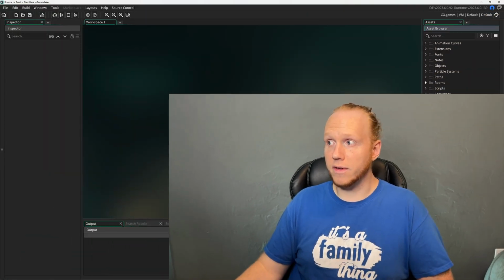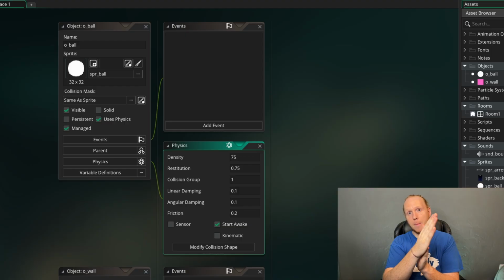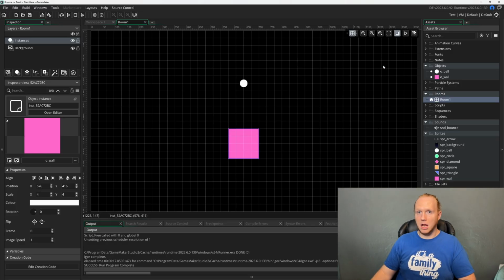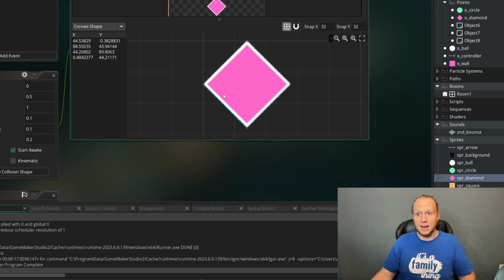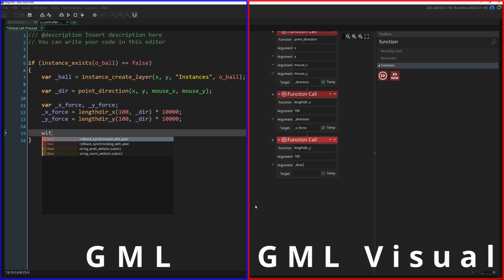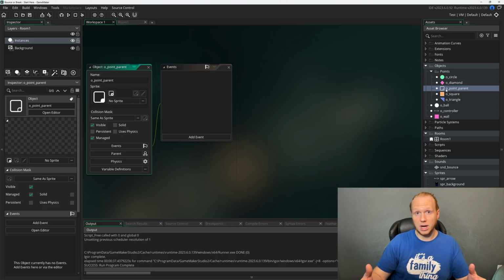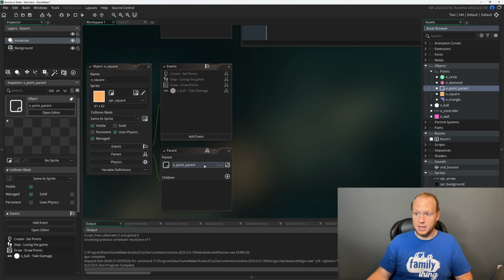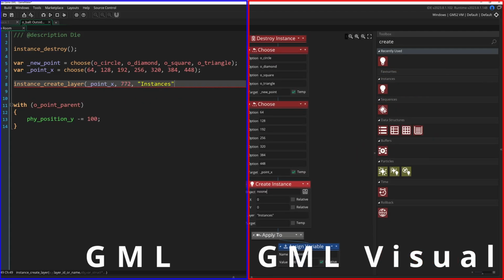Make a Physics Game in GameMaker | Bounce or Break!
Create a mobile style game from scratch in GameMaker and learn how to use physics within the game engine.

This GameMaker tutorial is suitable for beginner game devs, you can follow along with both GameMaker languages: GML & GML visual, and all the assets you need are downloadable.

In Bounce or Break!, fire a white ball that ricochet off shapes, destroying them. If the shapes make it to the top of the screen, you lose.

Complete the physics in GameMaker tutorial series

👾 Download the project and assets

Chapters 🧐
00:00 Introduction to Bounce or Break
00:45 Overview
01:12 Part 1: Get a ball bouncing on a wall
02:00 Physics properties in GameMaker
05:24 Modifying collision shapes
06:20 Making an object not move in collisions
07:40 Putting the sprites in a room
08:08 Room properties (physics engine & gravity)
09:05 Test 1
09:30 Part 2: Make a game - adding objects and code
12:00 Convex shapes: A diamond shape
14:55 Parent and children objects
15:30 Adding code: Image angle
16:08 Code: Draw GUI
16:30 Code: Get your ball firing
18:40 Create the room & test 2
21:40 Make the shapes move up the screen
24:59 Parent and children object logic: events
27:00 Test 3
27:40 Make the ball stay in the room
28:55 Make the balls move up
31:00 Completed game

It’s completely free to download and keep forever, and export to any non console platform, with dozens of written guides and video tutorials to help you bring your games to life.